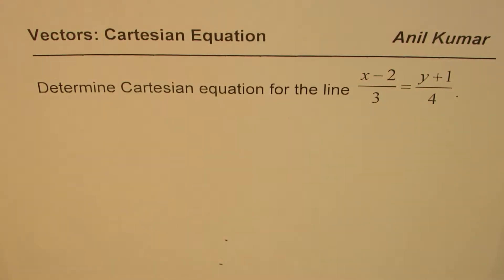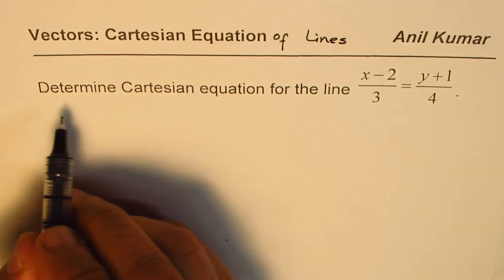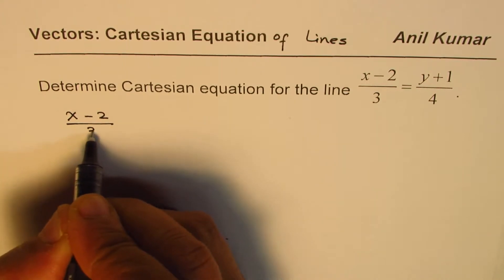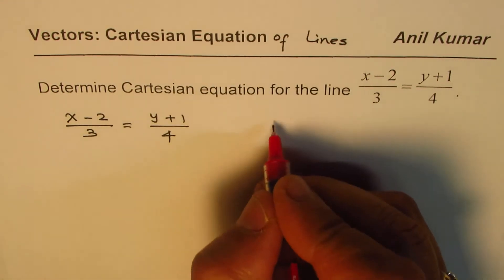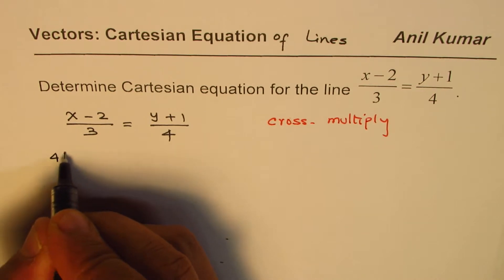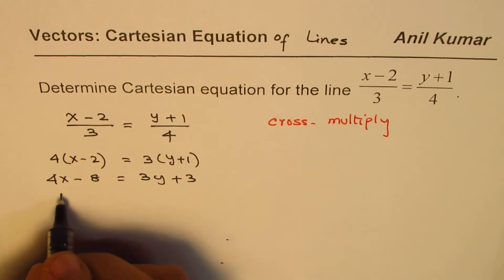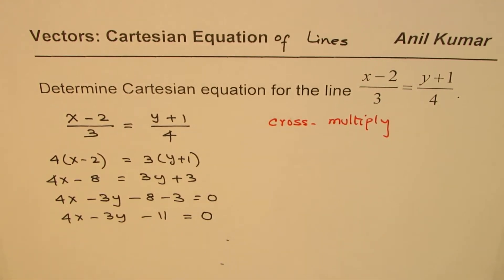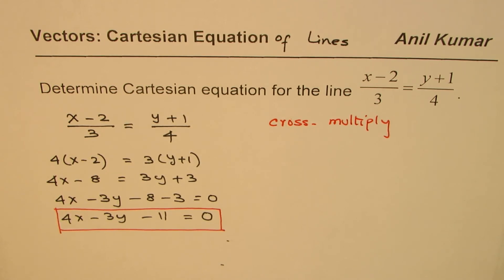Quick Way to Write Symmetric to Cartesian Form of Line Equation